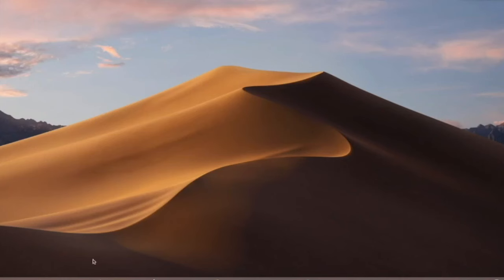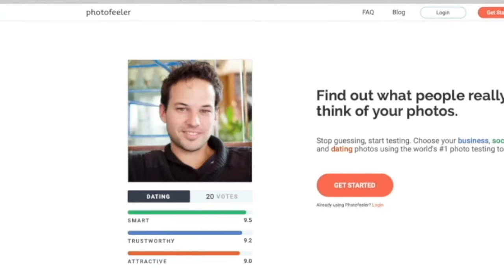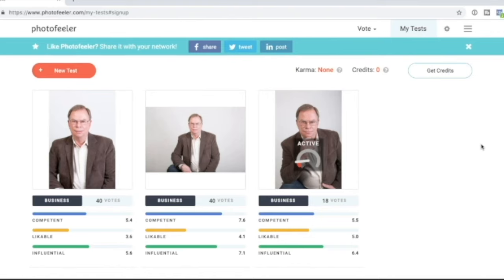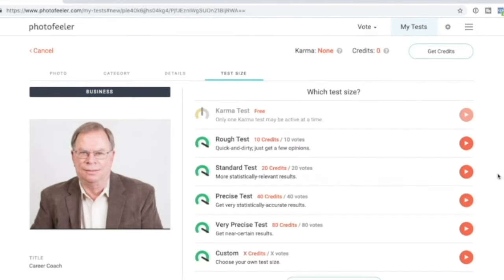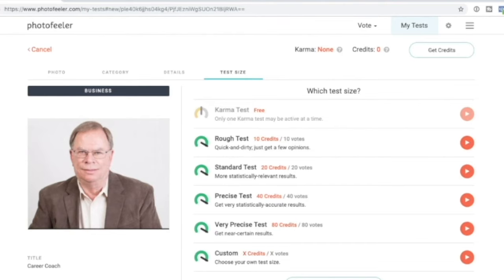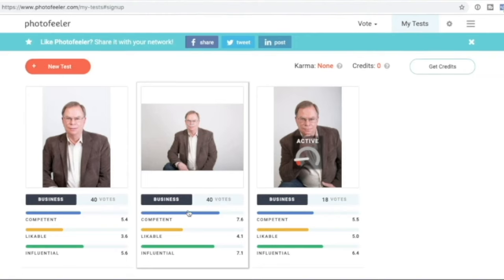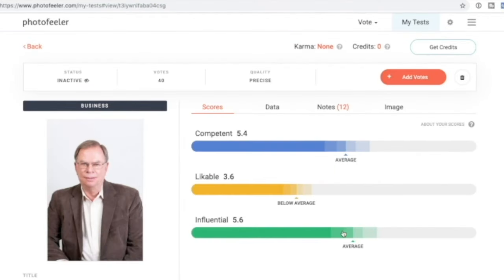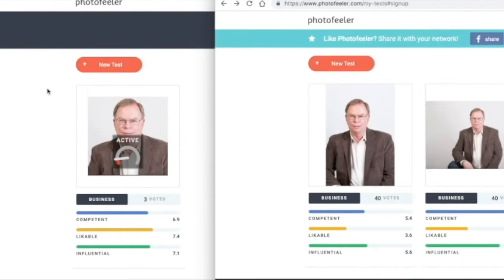Selecting the Best LinkedIn Profile Photo with Photofeeler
In this video, I will show you how to use the website PhotoFeeler to find the best LinkedIn Profile Photo.  LinkedIn is one of the best resources for those in career transition or looking for a new job,.  By using PhotoFeeler, you can select a photo that perfectly represents your skills and personality.